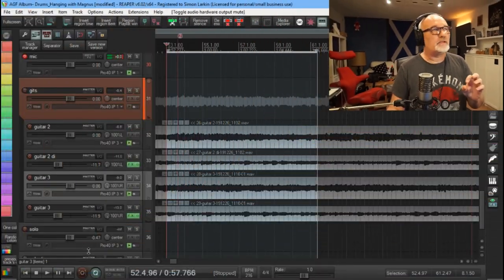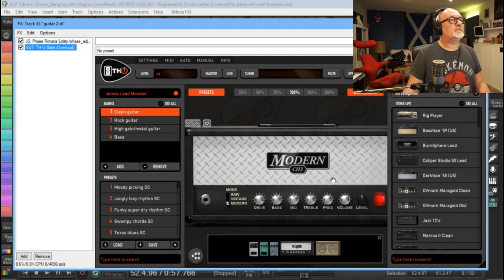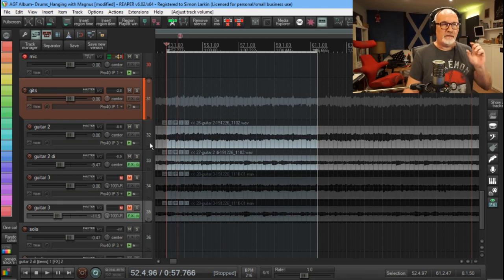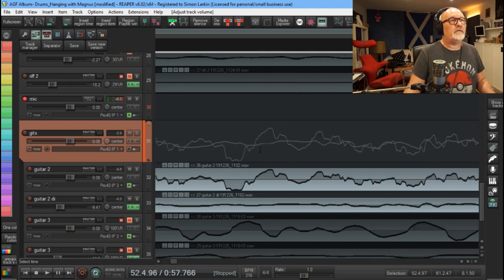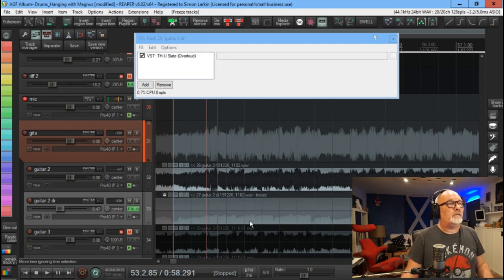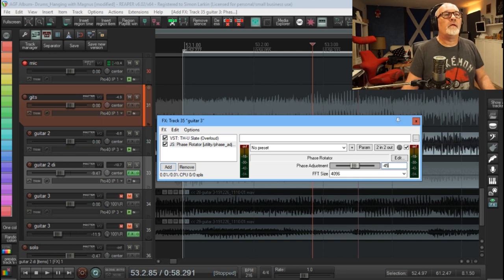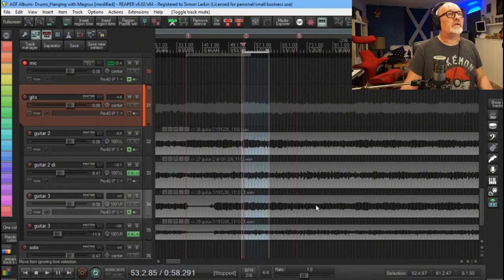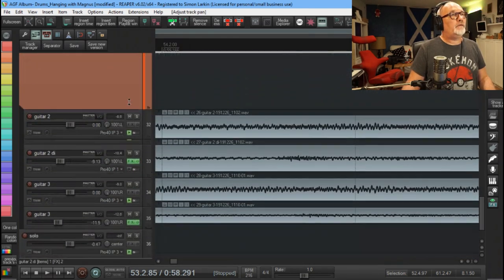Reamping Guitars with Amp Sims -Check Phase!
My process of incorporating amp sims on guitar tracks. Phase can be an issue so some tips on dealing with that as well.

I am a sound and recording engineer from Scotland, now based in southern Sweden.
I work in a small recording studio based in a school of culture in Ystad as well
as running my own recording studio.